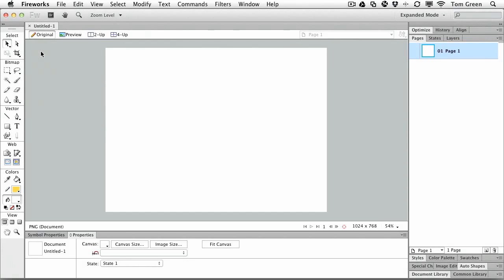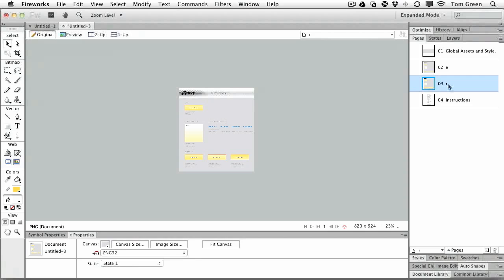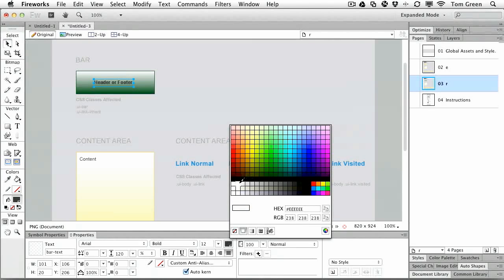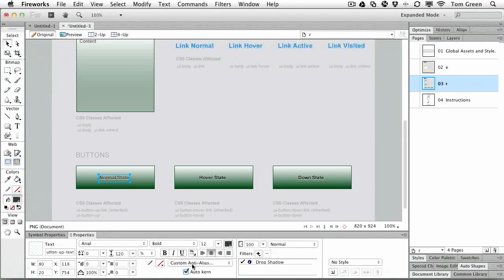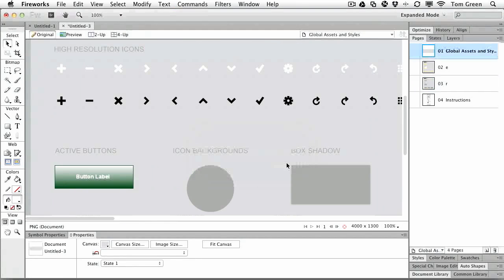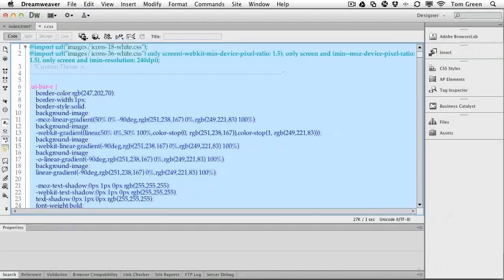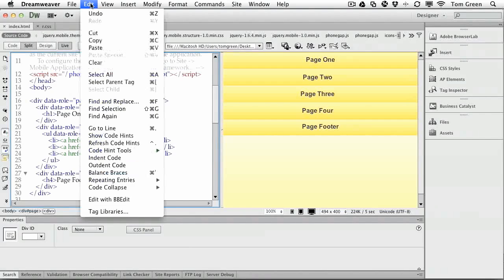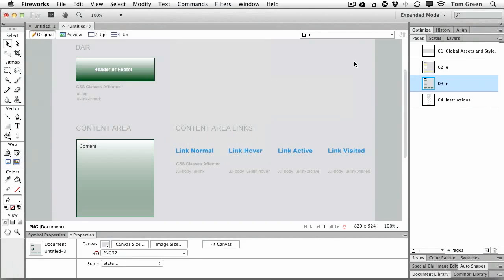What's New in Fireworks CS6: Custom jQuery Mobile Themes